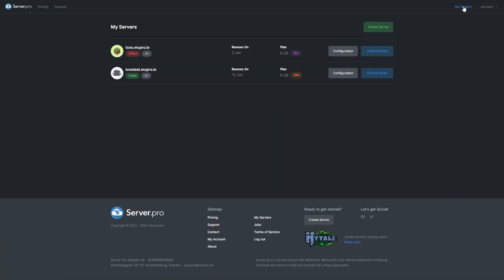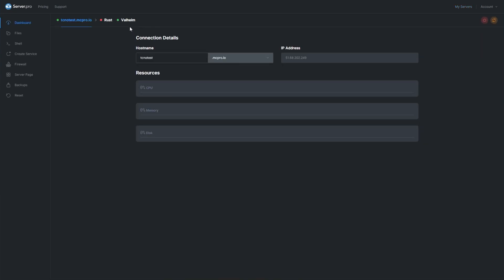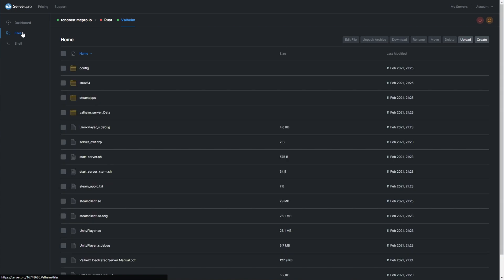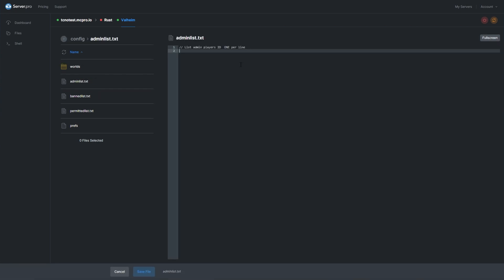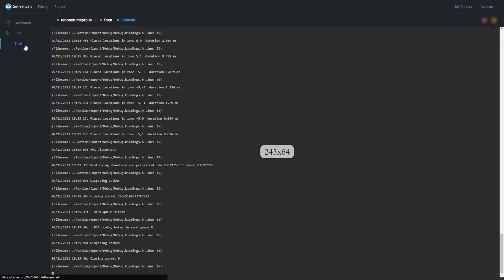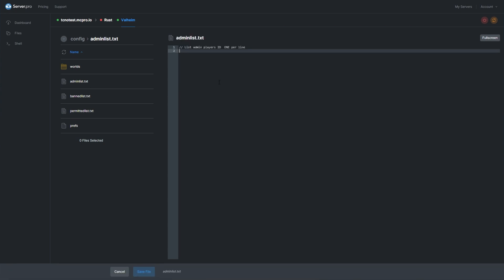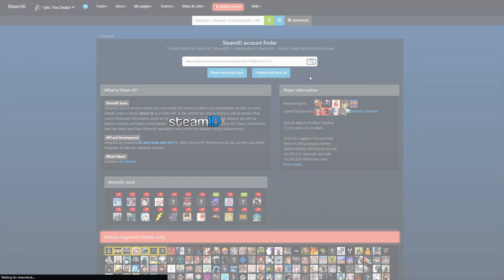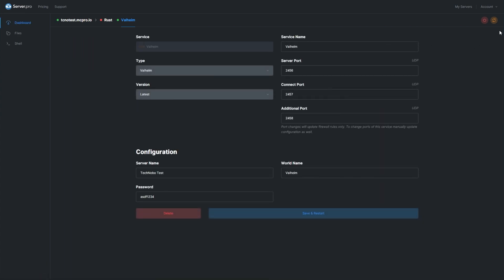How to Get Admin on Valheim Dedicated Server - Server.pro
In this video, we show you how to give admin on your own Valheim server on a VPS.

Timestamps:
0:00 - Intro
0:23 - Giving a player admin
2:13 - Testing admin commands